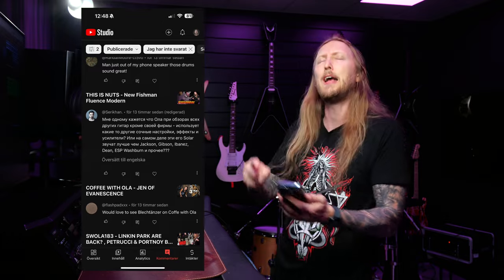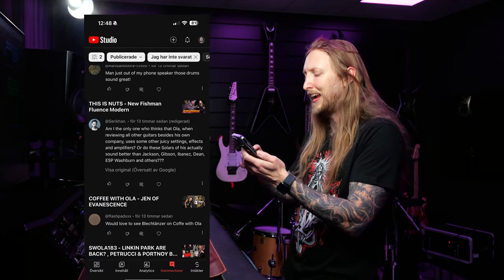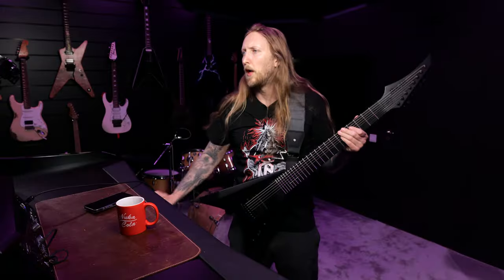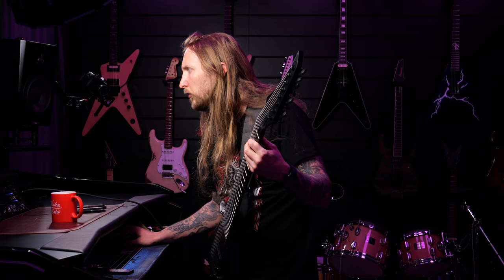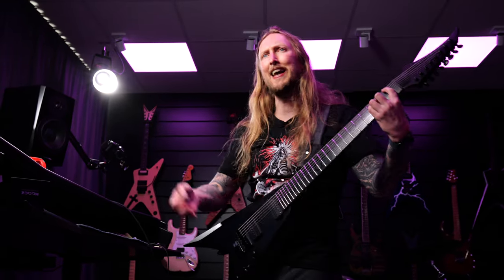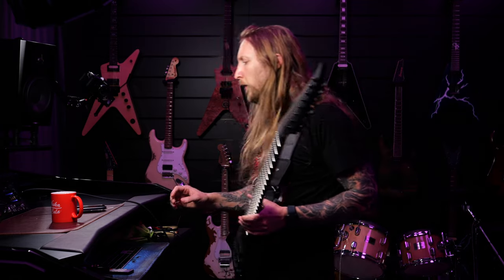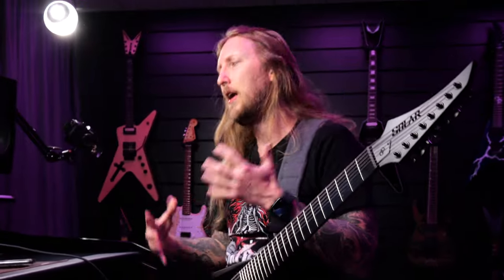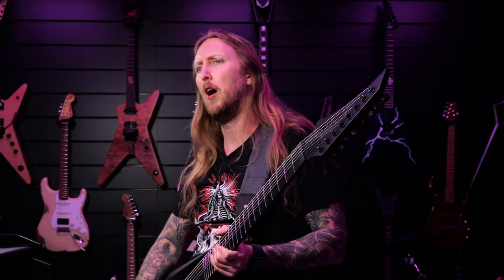DO YOU MAKE YOUR GUITARS SOUND BETTER THAN THE ONES YOU DEMO?